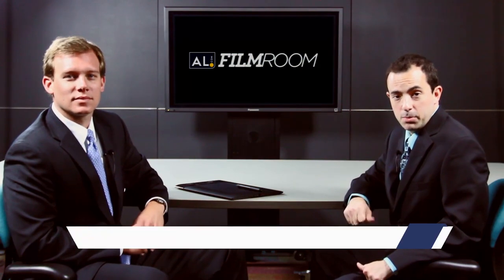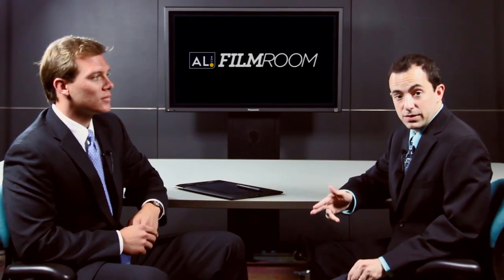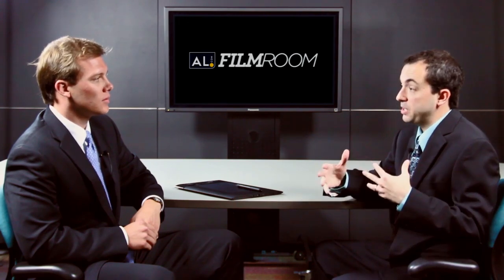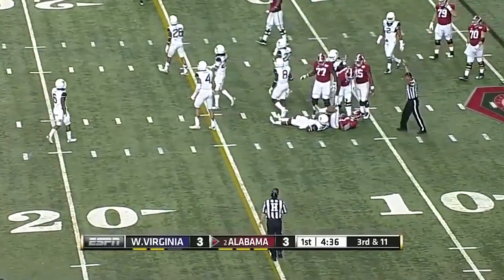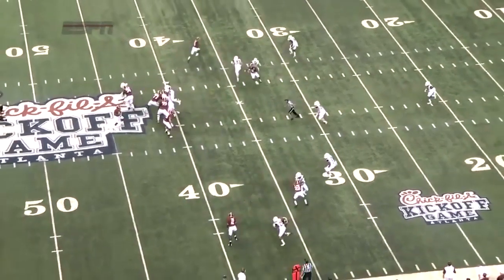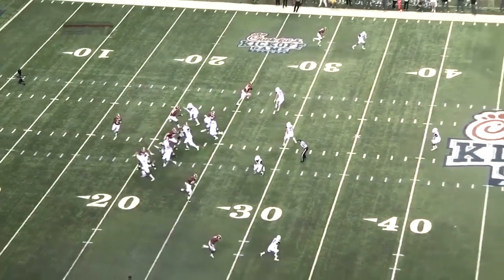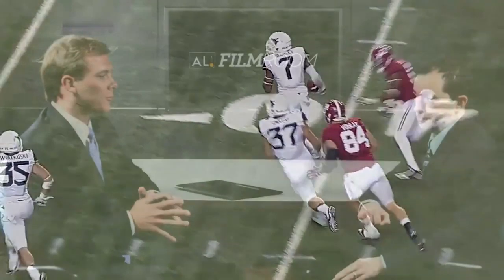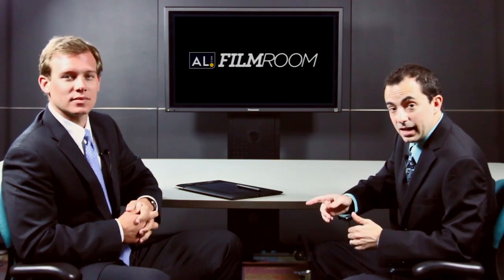John Parker Wilson breaks down Blake Sims' debut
AL.com Alabama football analyst John Parker Wilson takes an in-depth look at Blake Sims&apos; first start at quarterback for the Crimson Tide on this week&apos;s edition of the AL.com Film Room.